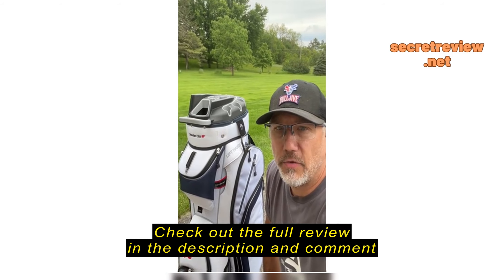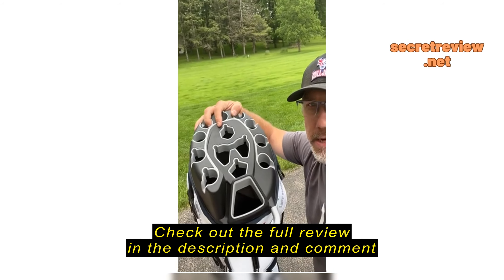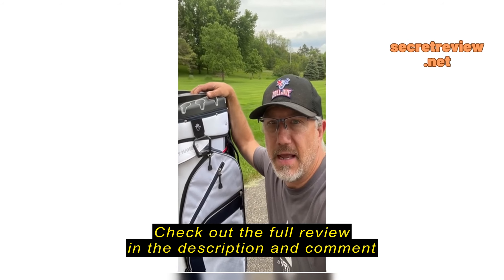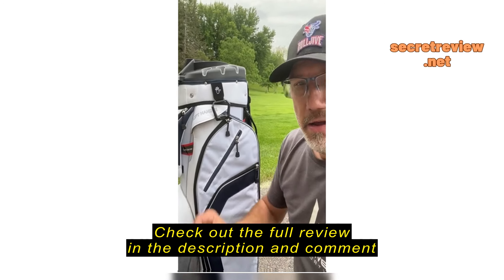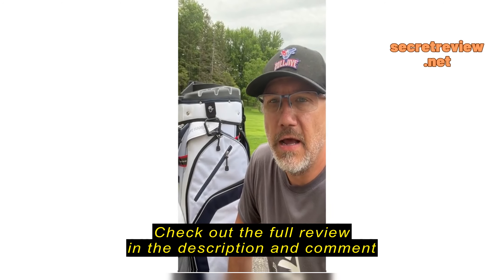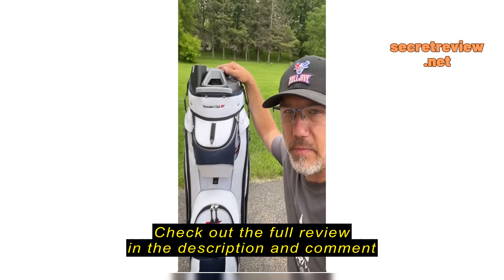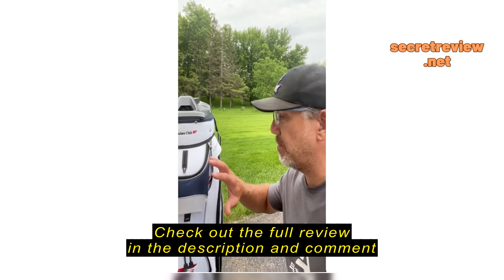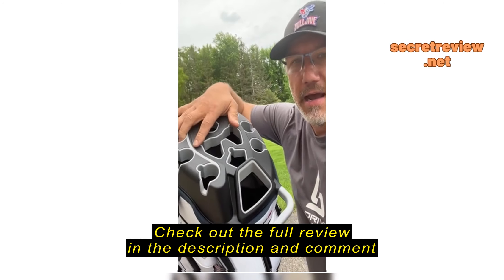Review Founders Club Premium Cart Bag with 14 Way Organizer Divider Top (G3 Black)